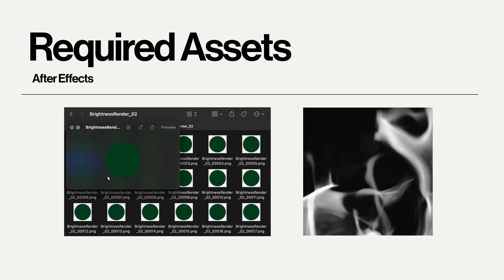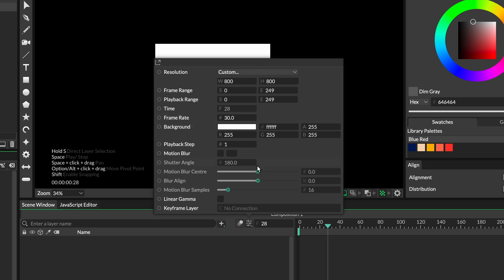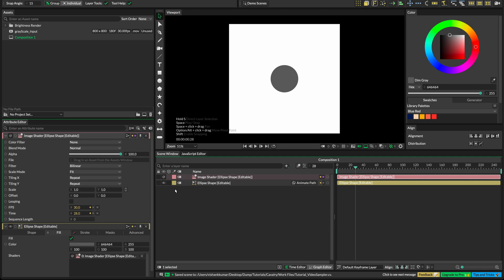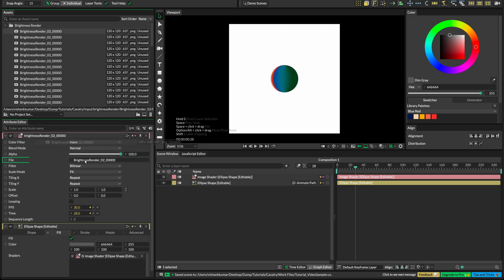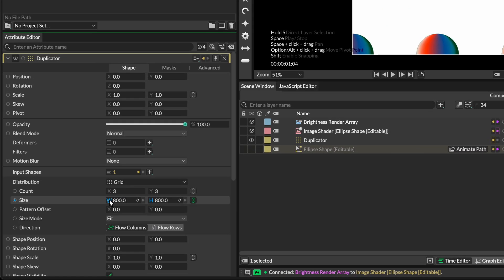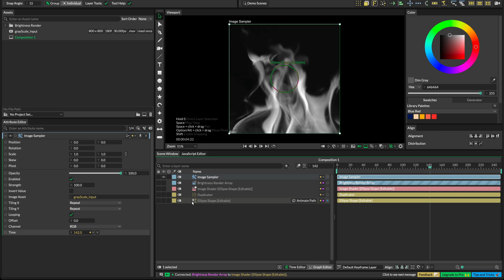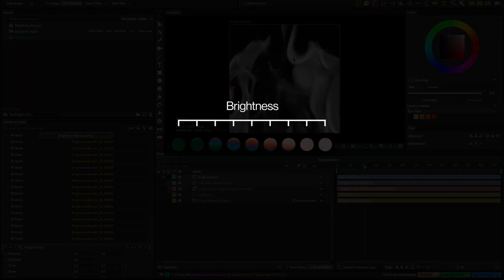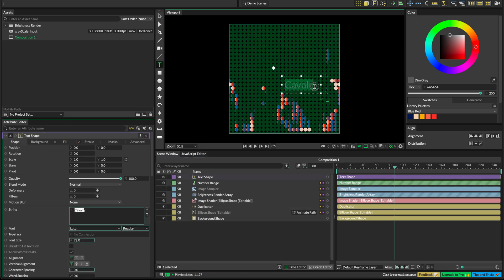Video Sampling in Cavalry and After Effects | Stylised Motion Graphics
Hello all 🖐️

I finally had the chance to put together this tutorial where I go through key concepts in Cavalry required to sample frames from a video to create a stylised look. I have been trying to explore Cavalry for a while now and figuring out interesting ways to use the vast range of possibilities it offers. In what I am hoping would be a series of tutorials, I will be going through some of these interesting examples and breaking them down.

In case you have any questions, please post them in the comments or reach out on Instagram

00:00  Intro
00:52  Required Assets From AE
02:19  Cavalry
03:27  Attribute Editor
05:40 Asset Array
07:37 Duplicator
09:00 Image Sampler
10:59 Number Range
13:25 Outro